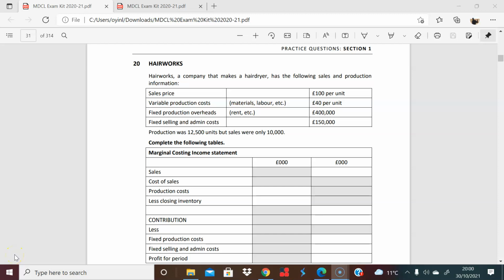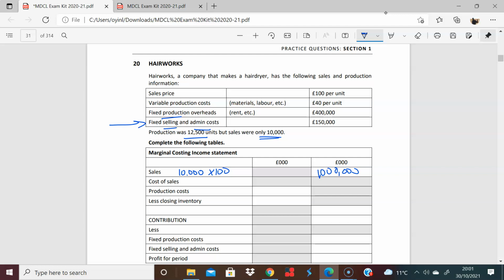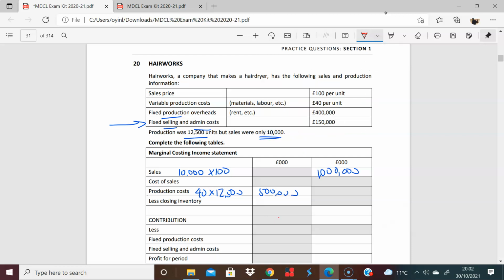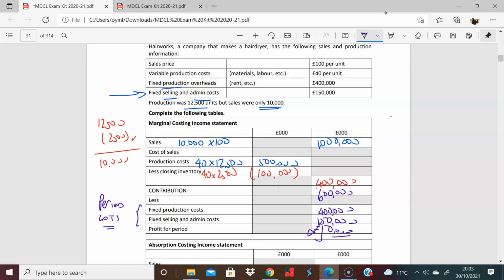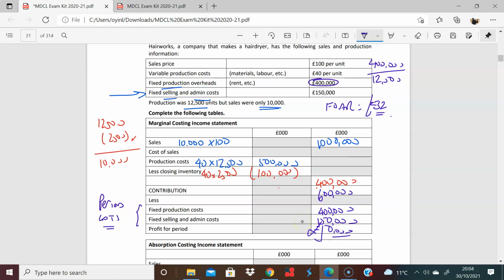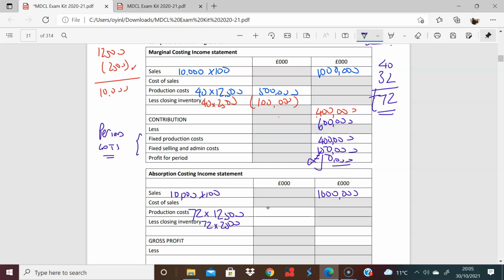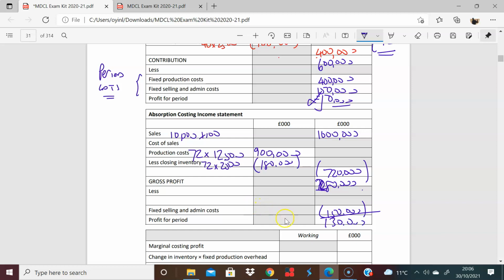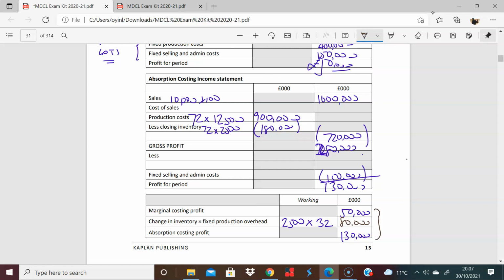MDCL Exam Kit Q20